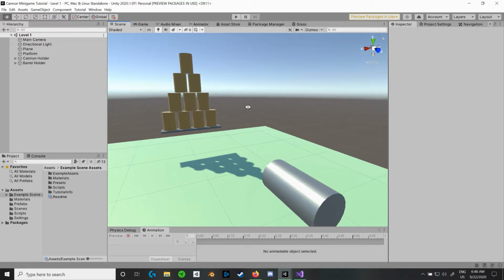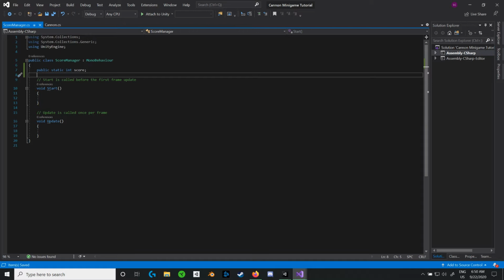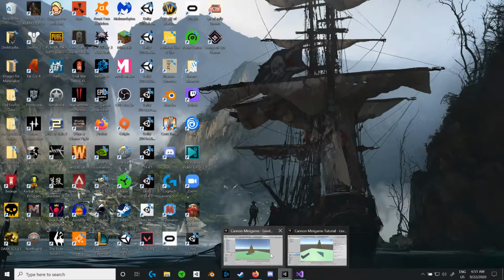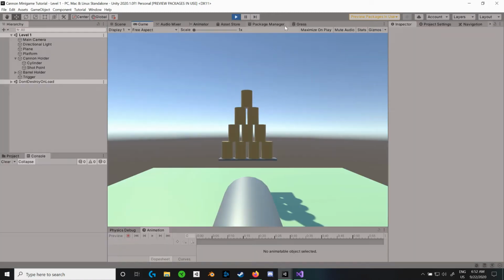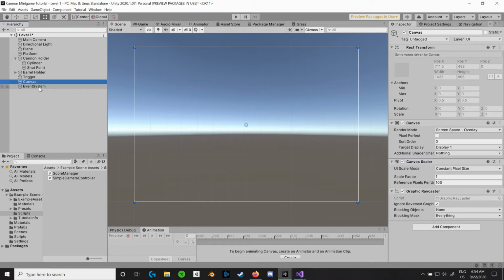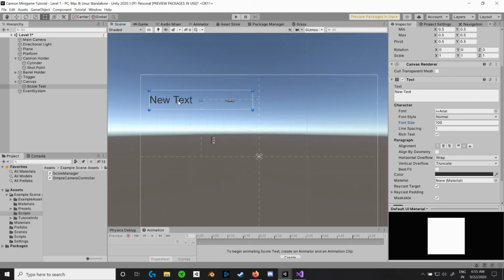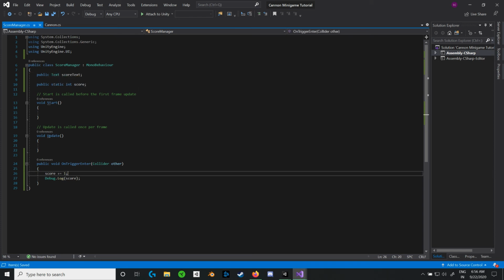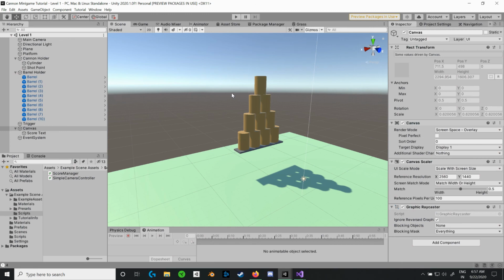Unity Basics (Cannon Minigame: EP 2) (Static Variables and UI)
In this video we will look at some more basics such as static variables and user interface.